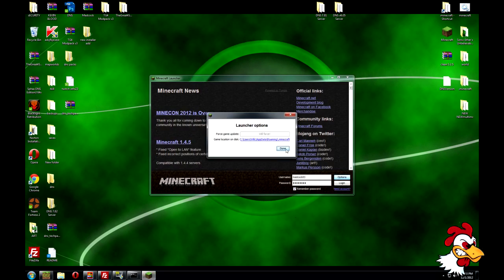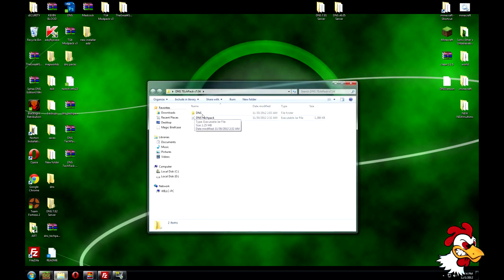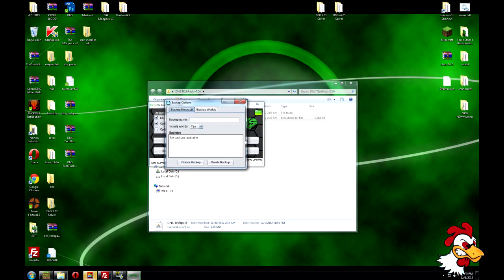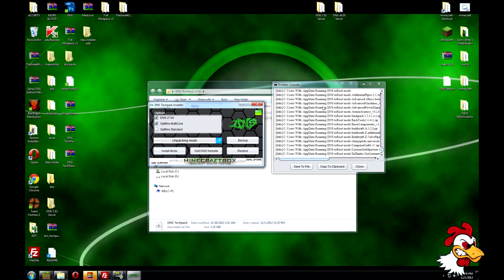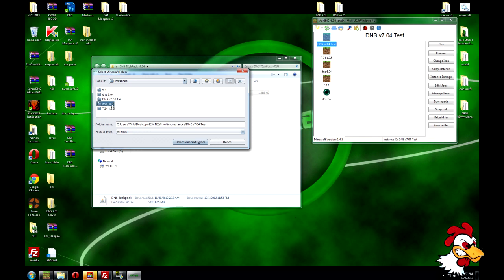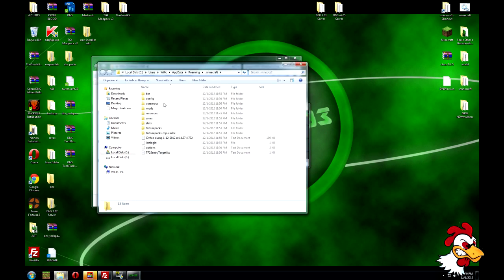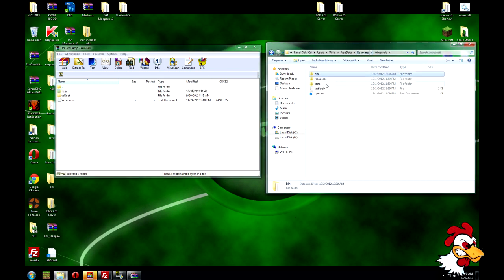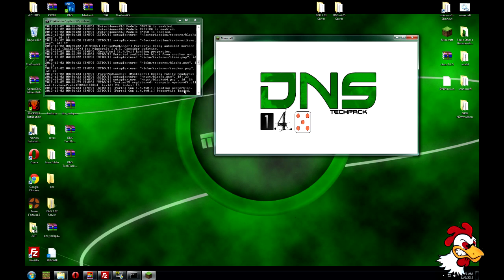How to Install DNS Techpack w/ Installer, MultiMC, and Manual Install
This Video will show you how to install the dns techpack v7.04 for minecraft 1.4.5 using there installer with multiMC and manually install it.

Please hit all the buttons and love me.

I' ve also got another post for my interview series please check that out to, give it some comments so it stays alive